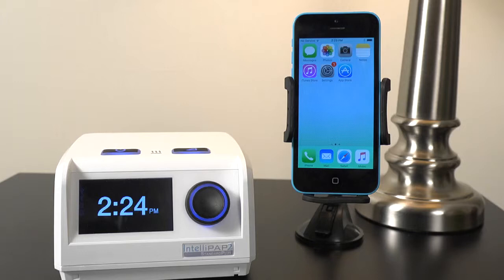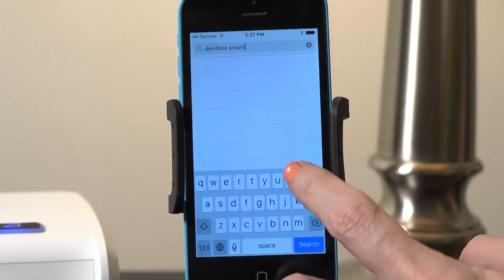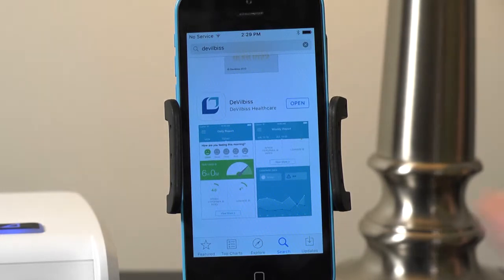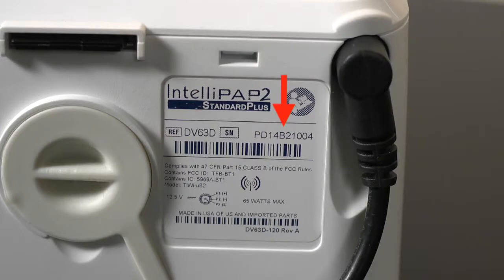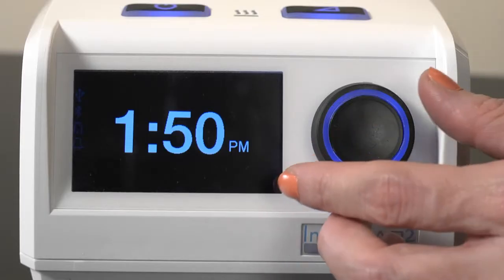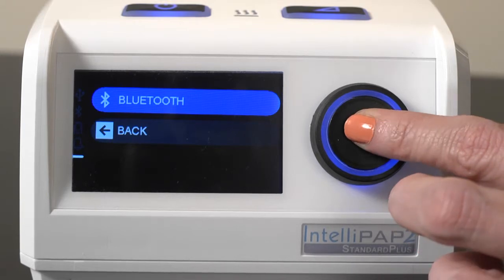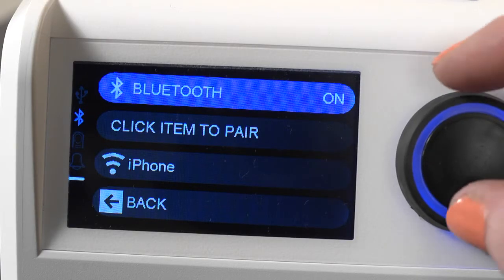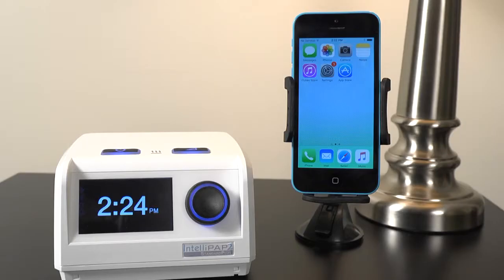Connecting IntelliPAP 2 CPAP to iPhone/iPad with Bluetooth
This is the step by step instructions showing how to connect your IntelliPAP 2 CPAP to iPhone/iPad with Bluetooth.